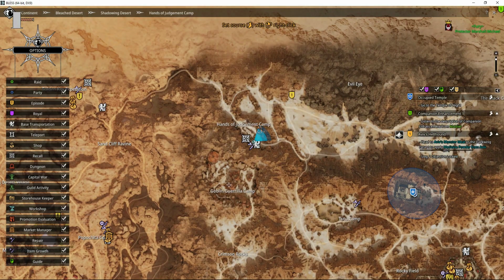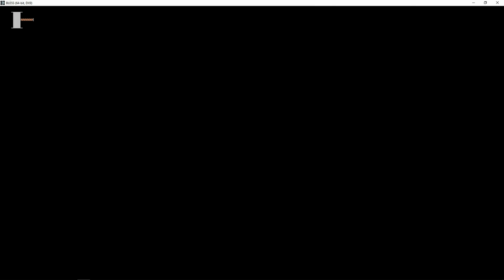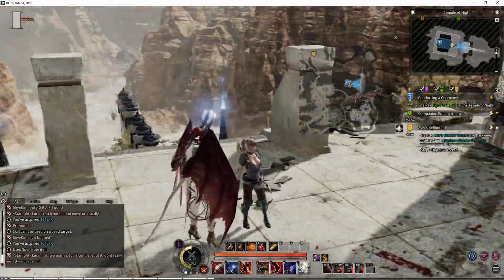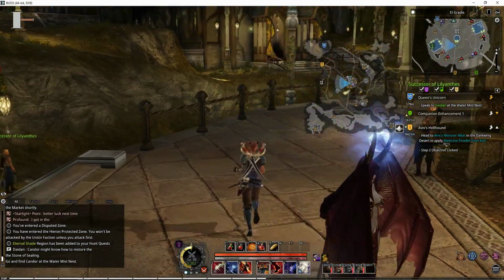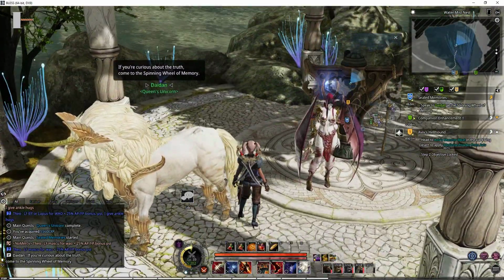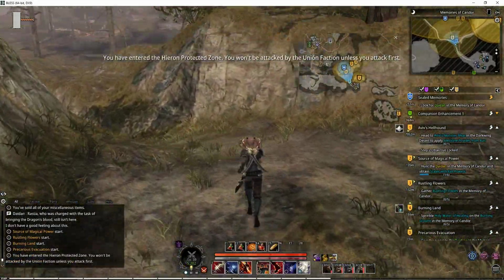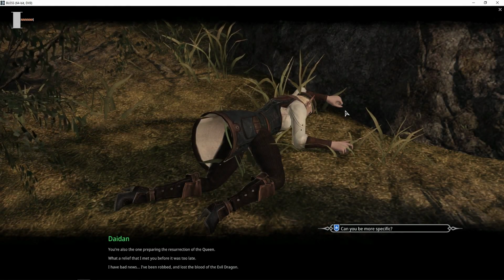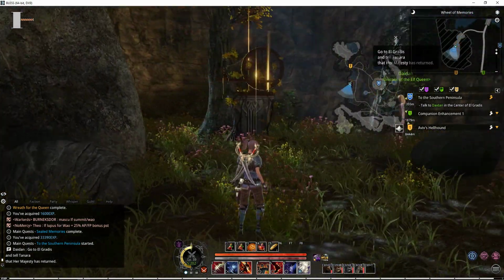Bless Assassin Play #23 Daidan meet Daidan! Almost 40!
We have finished up in the dustbowl.
Onward to the Temple, then we visit El Gradis, Land of the Daidans!

Oh, we are just a little bit from level 40 also